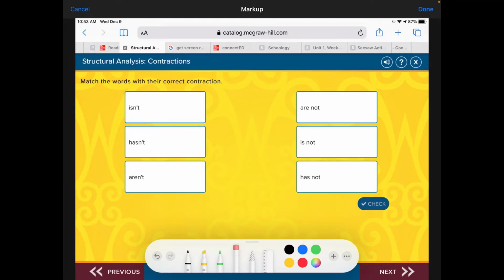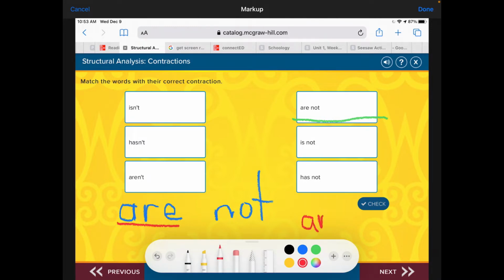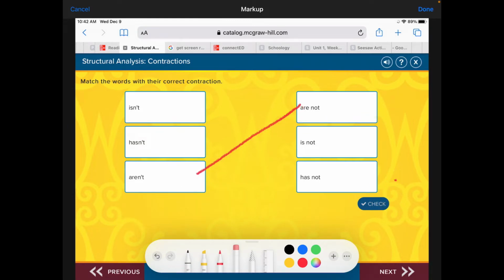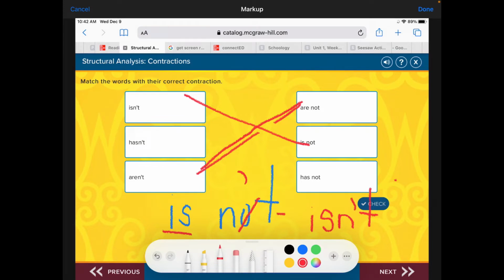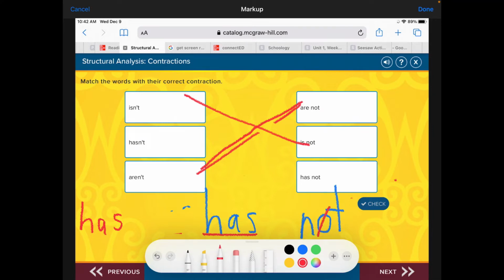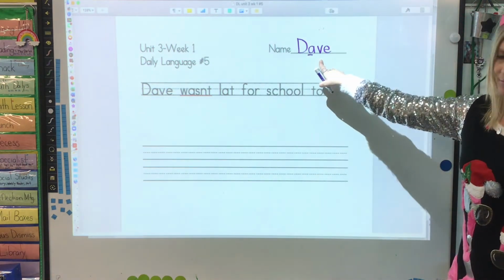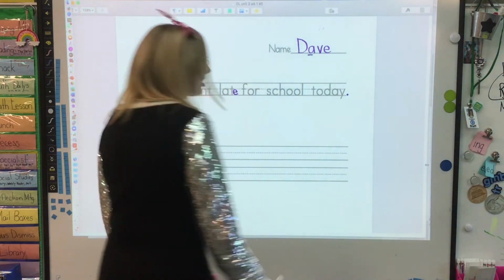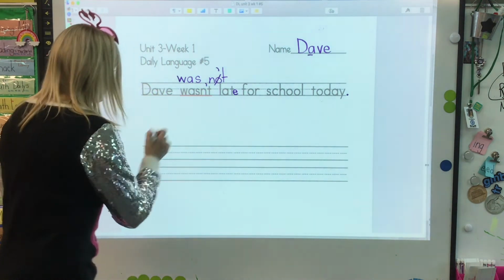3 1 Day 5 Iron Man